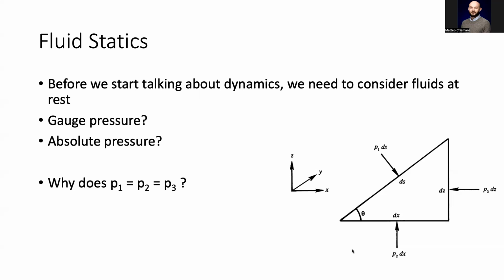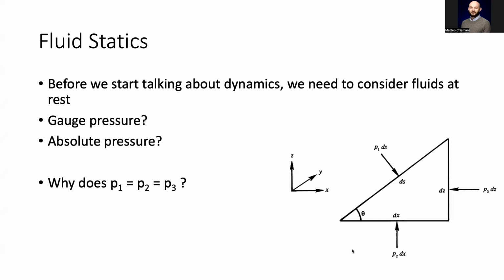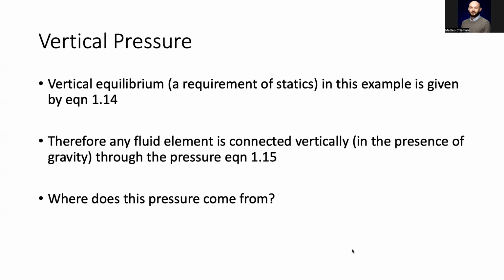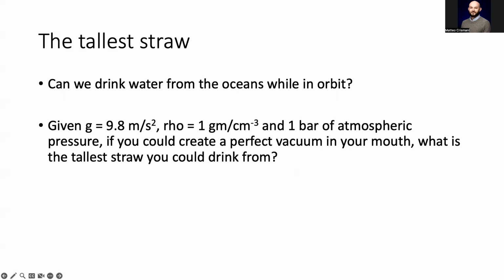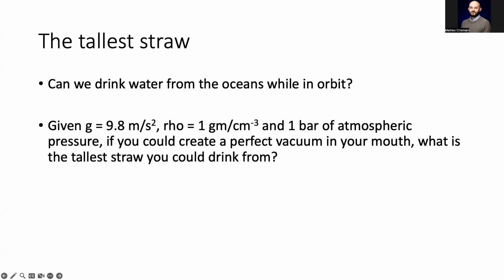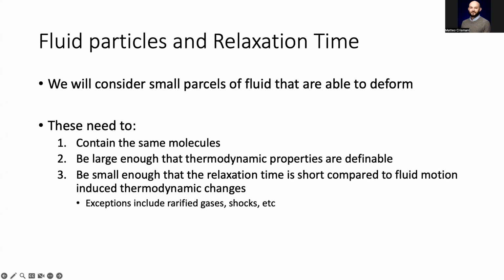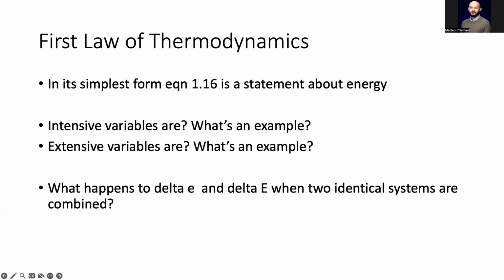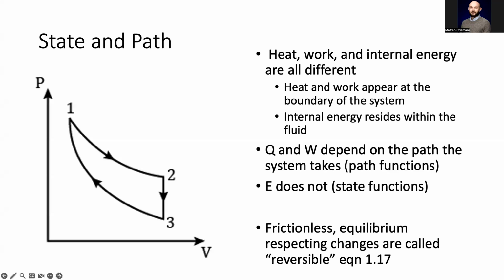PHYS 4853: Fluid Statics